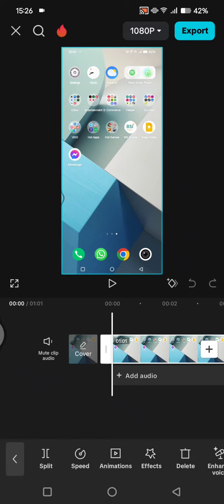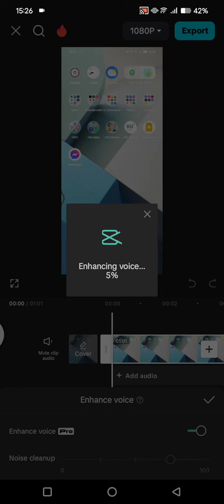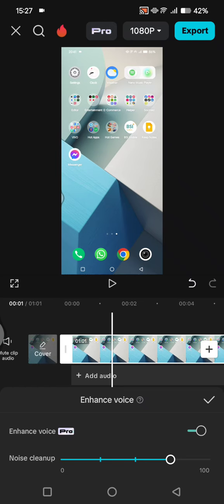🔥 FIX: How to remove noise from video | Capcut Mobile | for Dummies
This is how you can quickly remove noise from a video using CapCut Mobile